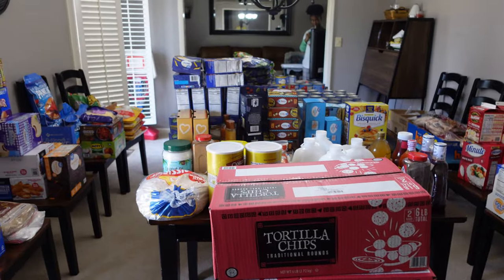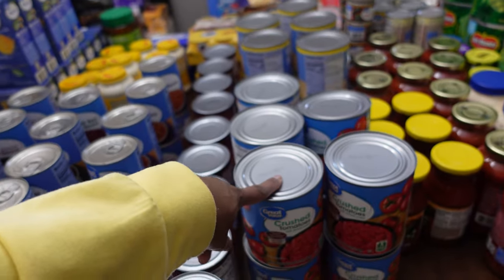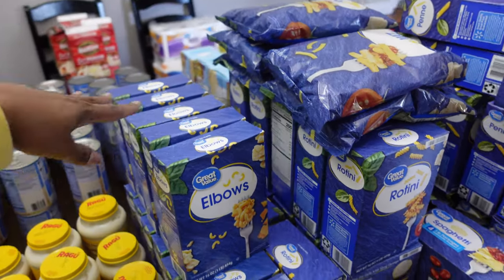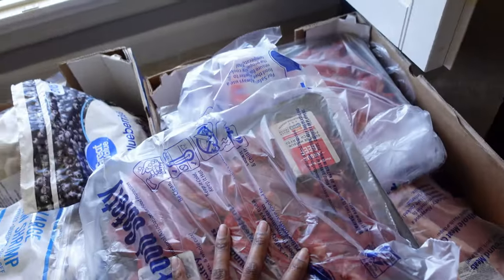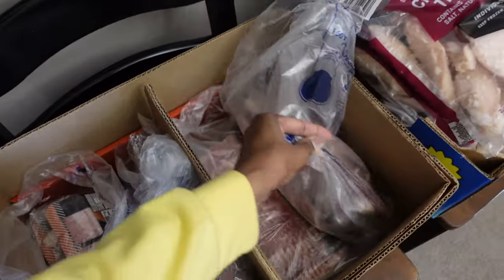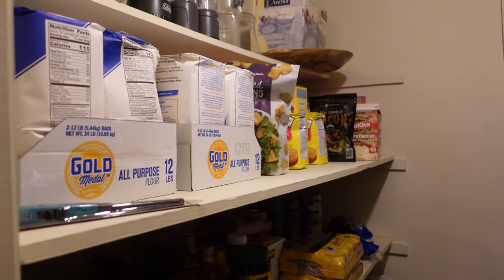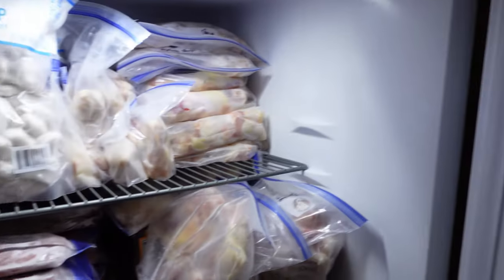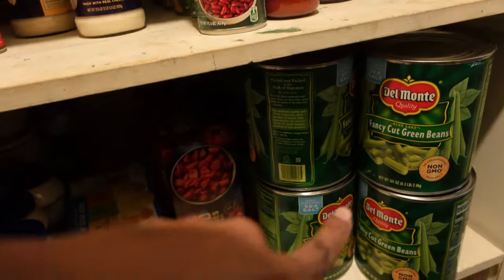Huge !! $2,200 !! Pantry Restock | Large Family of 10 | Sam's Club and Wal-Mart Grocery Haul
Welcome back to House of Many! Today we'll be restocking our pantry with a total budget of around $2,200. We also show you over 375 items we purchased along with 168 pounds of meat.

Kids Names and Ages:
Micah - 18
Kennedy  - 17
Courtney - 15
Kiley - 13
Camry - 12
Karmyn - 10
Judah - 5
Noah - 1

Here's a link to get more details on the particular model of shoes I wear in the video and find most comfortable You can use the coupon code "HFM25" to save 25% on your next FitVille purchase.

Video Editing and Production Equipment:
Sony ZV-1 Camera
Wireless Microphone
Selfie Stick Tripod
Flexible Tripod
60 inch Tripod
Microphone, Pop Filter, and Boom
Rode VideoMicro Microphone
Ulanzi MT-16 Tripod
UURig Base Mount
SanDisk 128GB Extreme Pro SD Cards
NEEWER Ring Light 18 inch Kit
Microphone Stand
Charger and Batteries
Hard Case